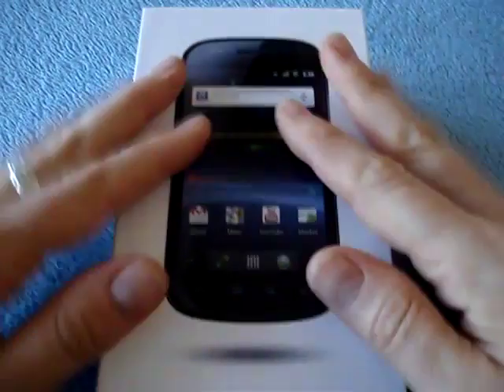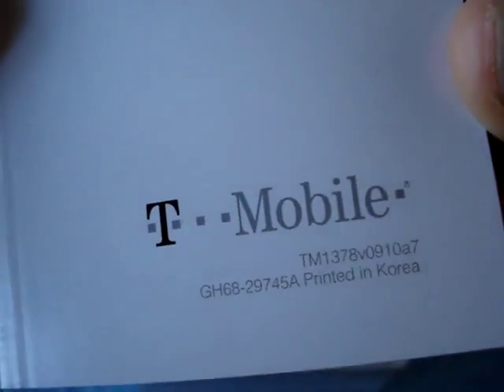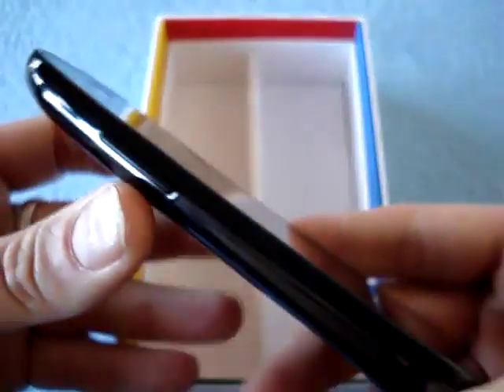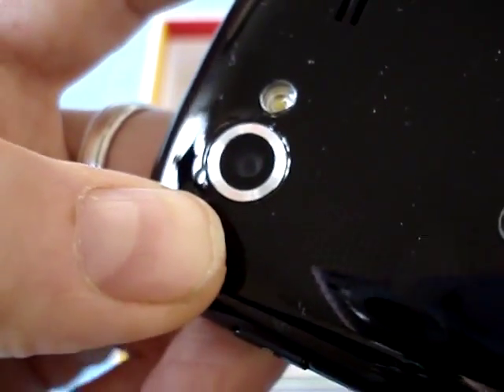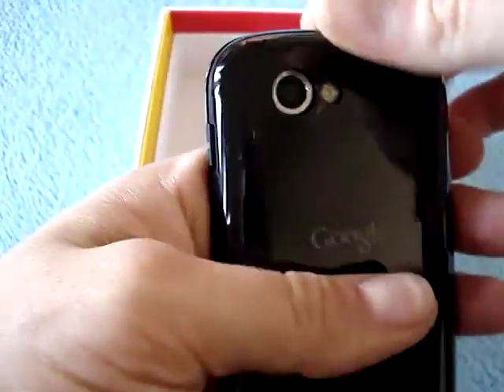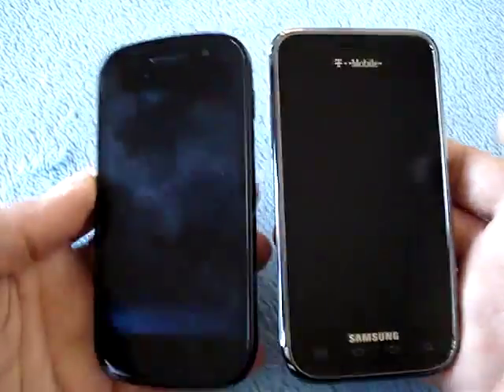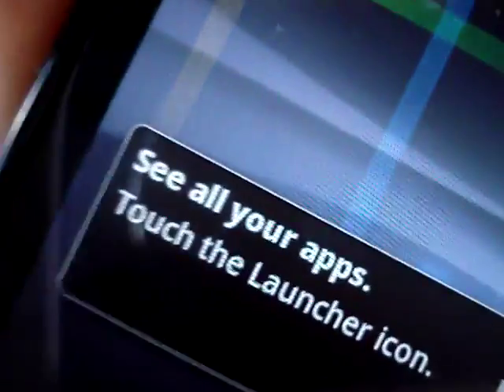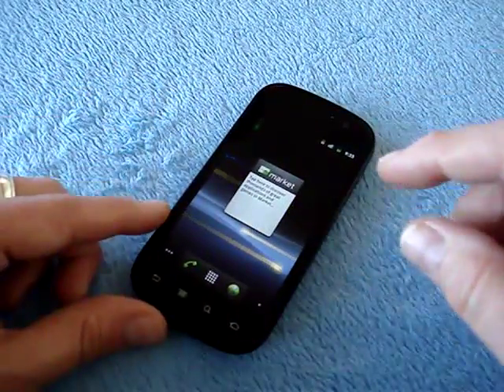Unboxing the Google Nexus S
It's here! The Google Nexus S has landed. First impressions? I don't have much to add to what's already been said.

Surprisingly, this phone feels better put together than the other Galaxy S devices. It's definitely an improvement over the Nexus One, and a worthy successor. Read on...

Likes:
- Gingerbread + Hummingbird = harder, better, faster, stronger
- Fantastic 4″ Super AMOLED screen
- Excellent 5 MP camera (w/ flash)
- Front-facing camera
- NFC support

Dislikes:
- No dedicated 2-stage camera button
- Default Android camera application
- No HD video recording (?!)
- No micro-SD card slot
- No HSPA+